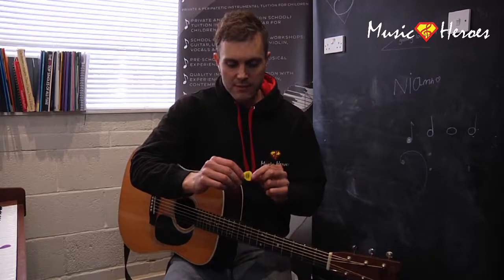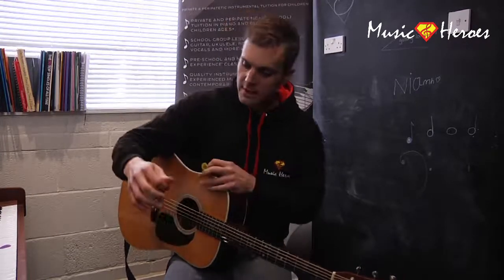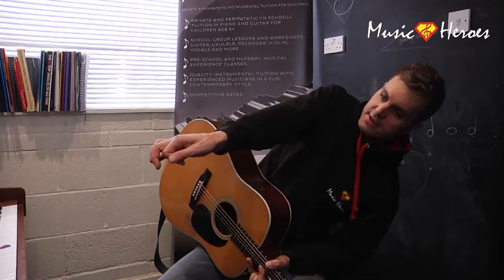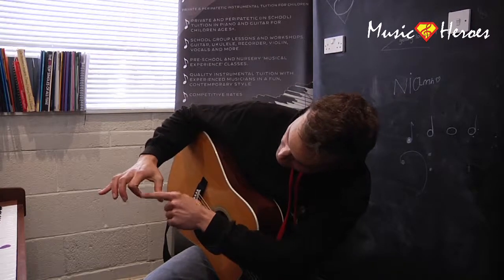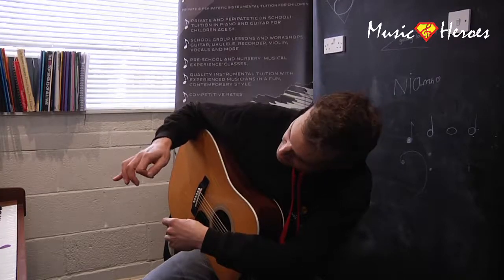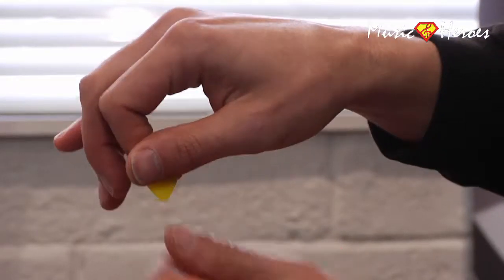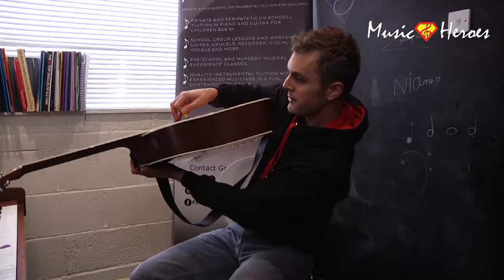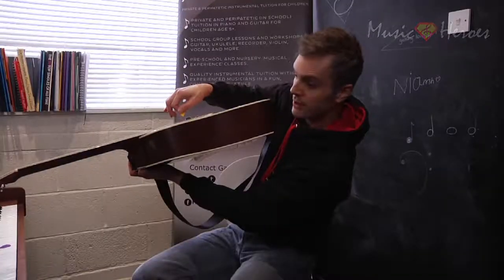How to hold a pick